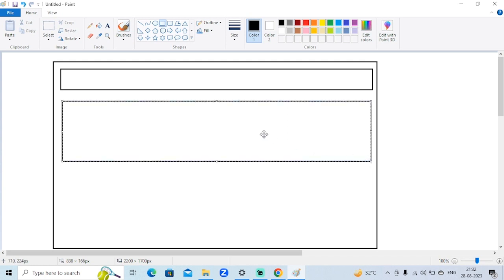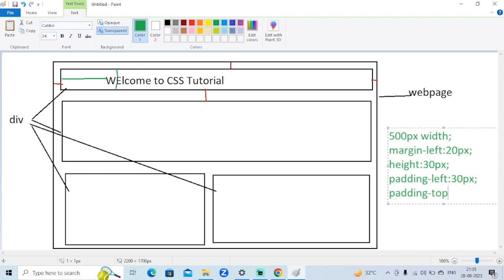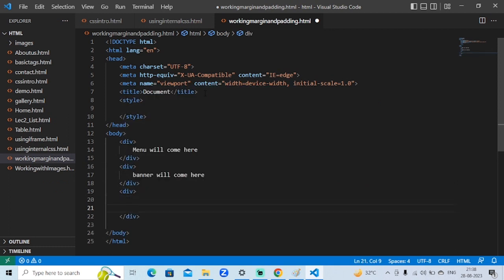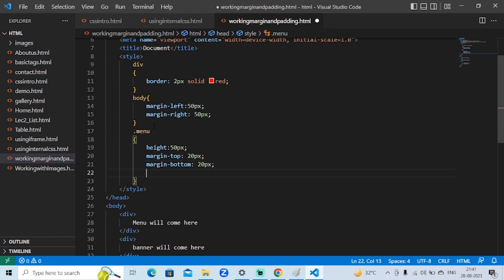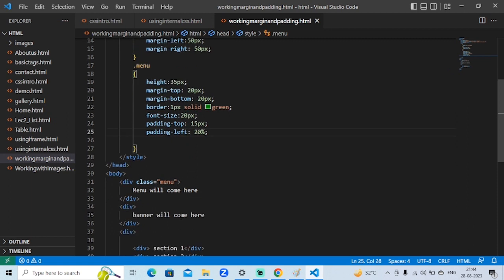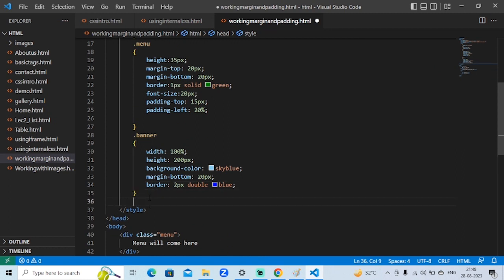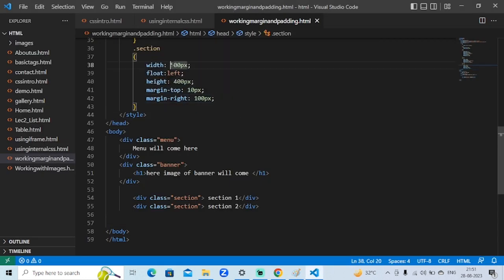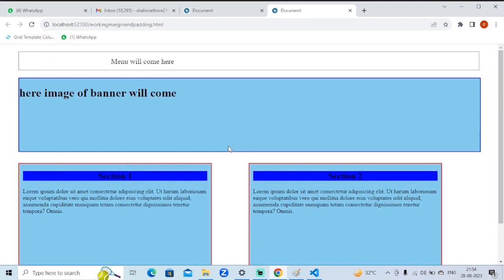margin & padding in CSS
hi guys in this video you will get complete information about margin and padding in CSS and how to create a simple block structure of webpage